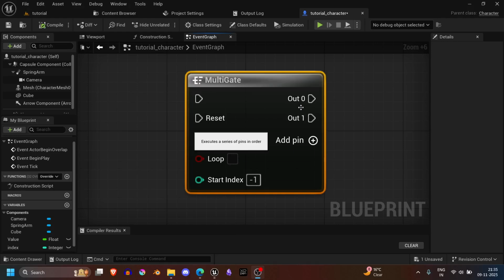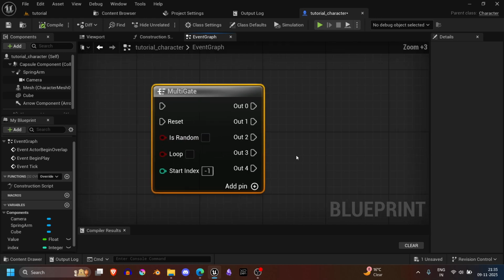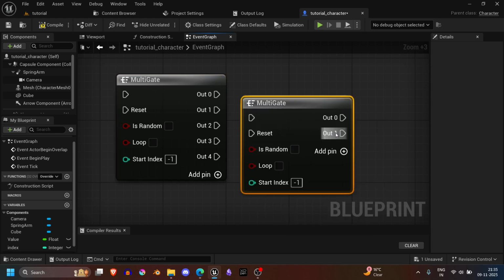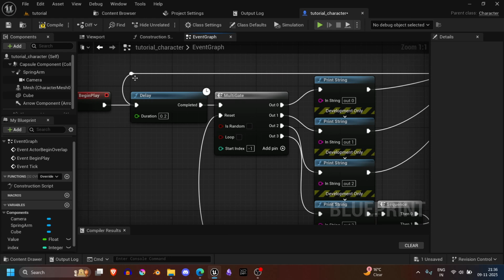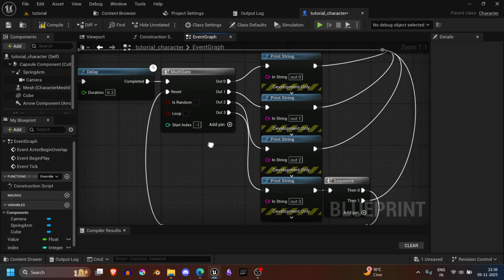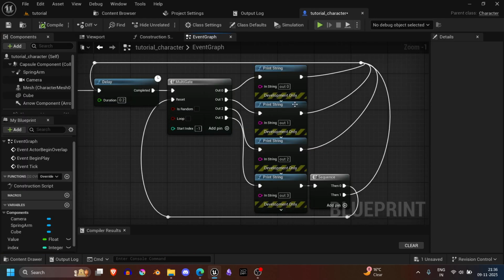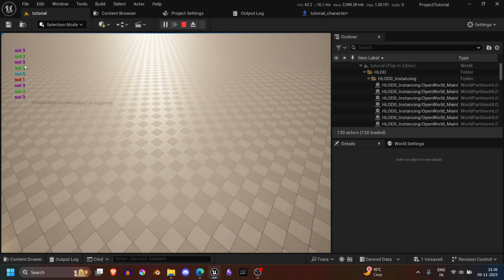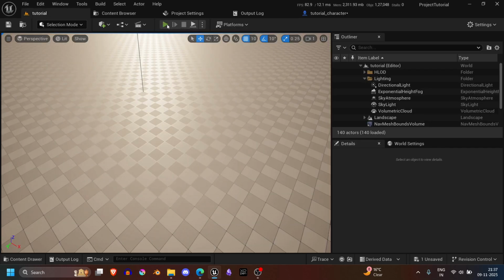How to Trigger Actions One by One in UE5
In this Unreal Engine 5 Blueprint tutorial, we break down the MultiGate node — a powerful tool for cycling through multiple outputs in a clean, controlled way.

MultiGate lets you fire a sequence of pins one-by-one every time it’s triggered, making it perfect for:

Cycling dialogue lines

Step-by-step VFX or SFX sequences

Alternating attacks or animations

Rotating spawn points

Pattern-based AI behavior

Randomizing events with Shuffle mode

You’ll learn how to:
• Set up MultiGate to loop or stop after finishing
• Use “Is Random” mode to shuffle outputs
• Combine with DoOnce, Gate, FlipFlop, and Delay for advanced behavior
• Create turn-based logic, rotating spawns, and multi-step animations
• Reset MultiGate for replayable sequences
• Debug output order and prevent double-firing

By the end, you’ll know exactly how to use MultiGate to build clean, scalable, and dynamic Blueprint logic in Unreal Engine 5.